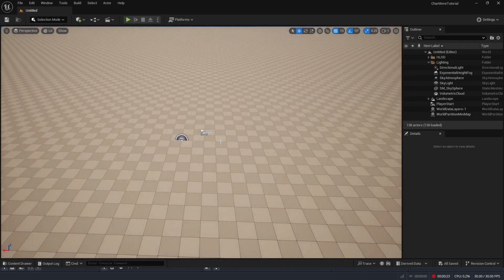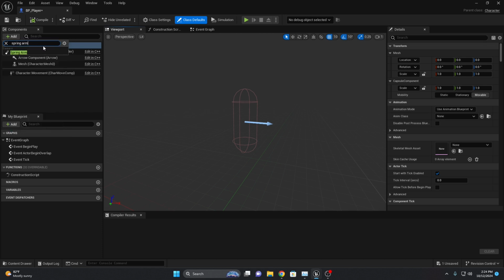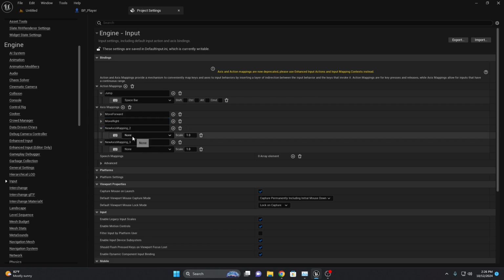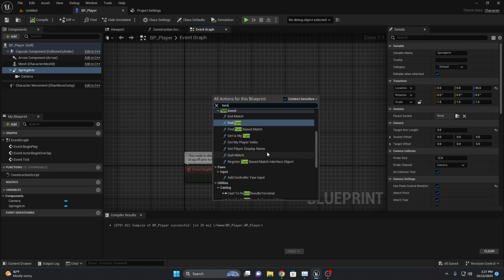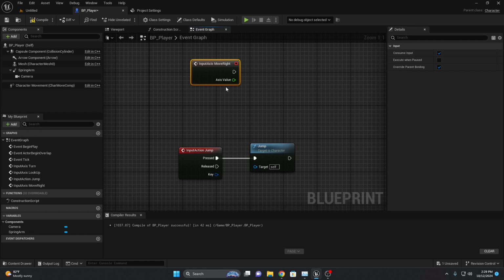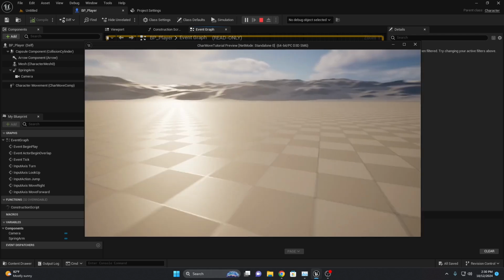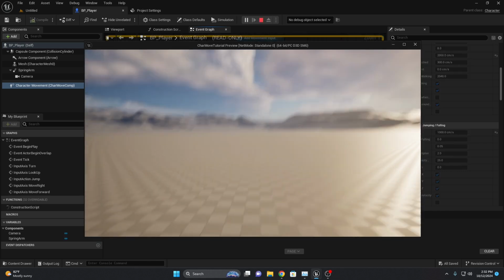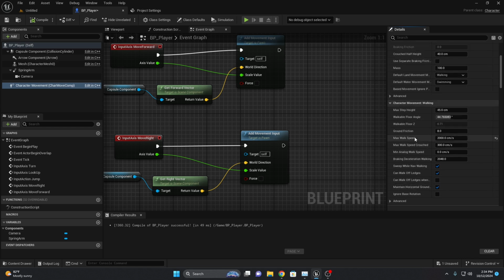Unreal Engine Beginner Tutorial: Basic Character Movement | GameDev Mastery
In this beginner-friendly tutorial, we'll walk you through setting up basic character movement in Unreal Engine! Whether you're new to game development or just starting out with Unreal, this step-by-step guide will help you understand how to control character movement using blueprints and input settings. Join me, Brett Dykstra, from GameDev Mastery, as I break down the fundamentals and provide tips to get your character running, jumping, and moving smoothly.